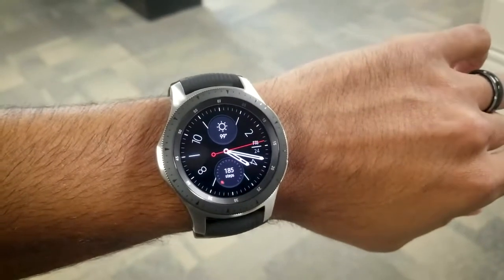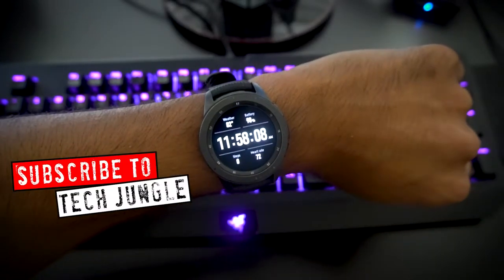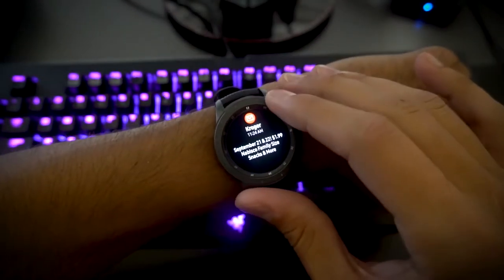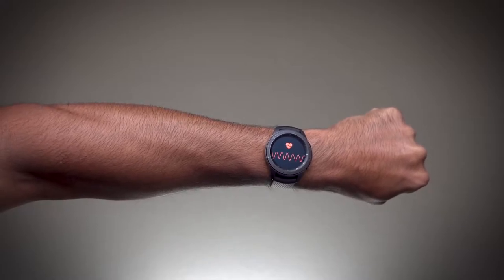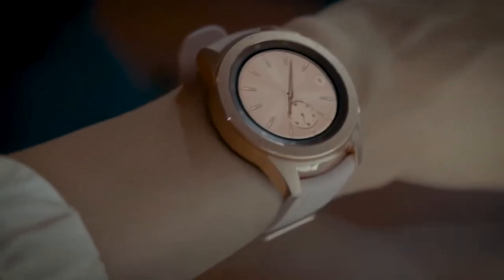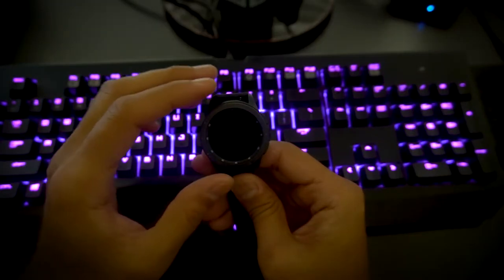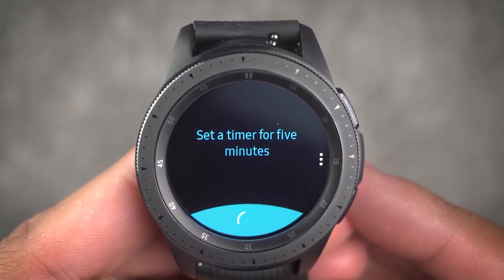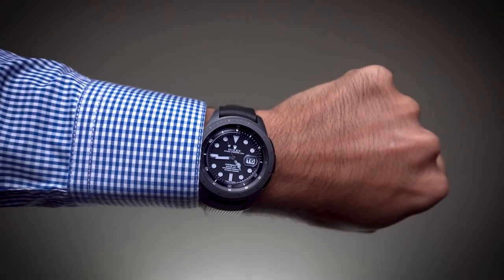Galaxy Watch Review || Smartwatch Full Review